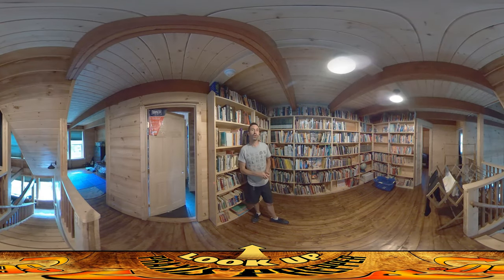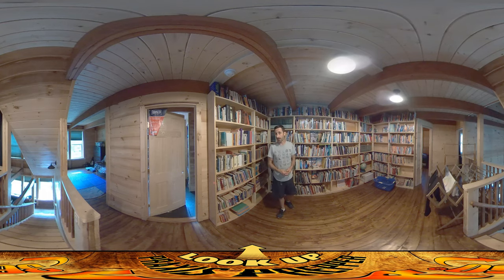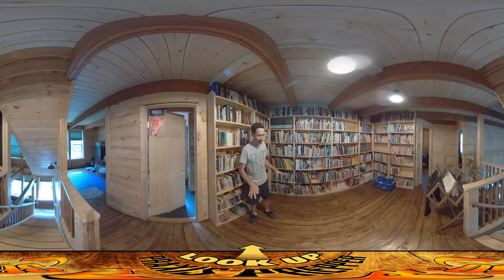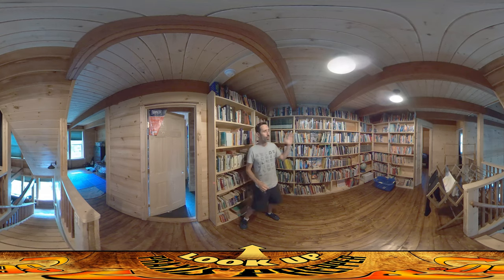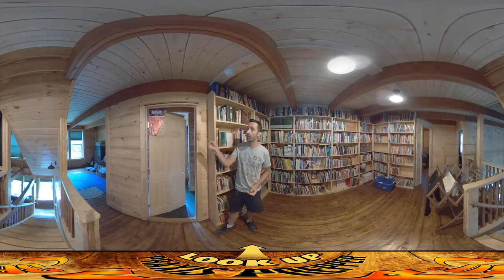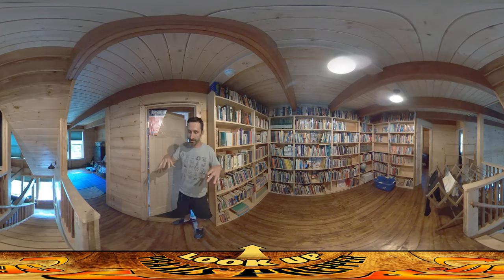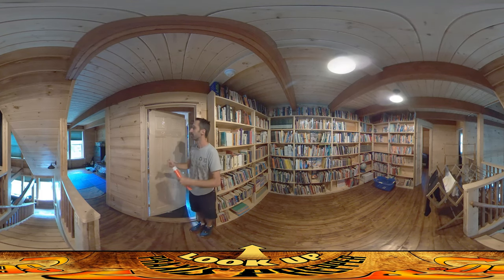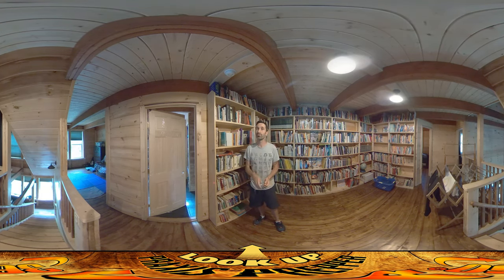Homestead Building - Pantry Insulation and Mechanical Cooling Balance